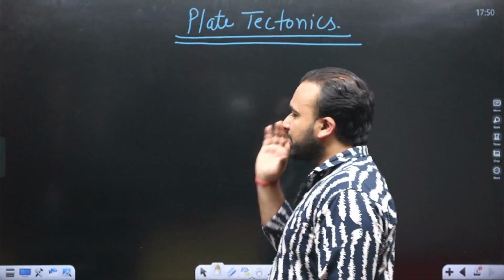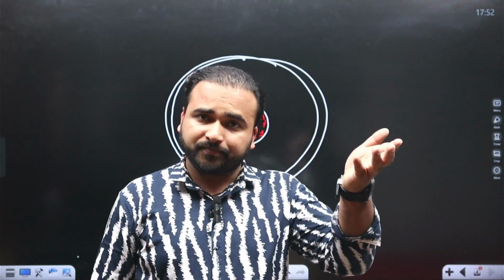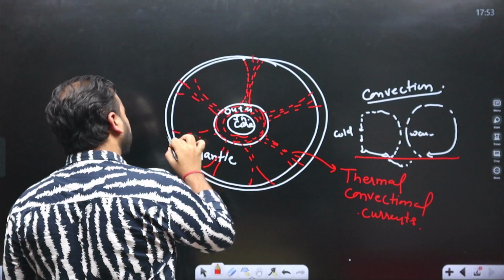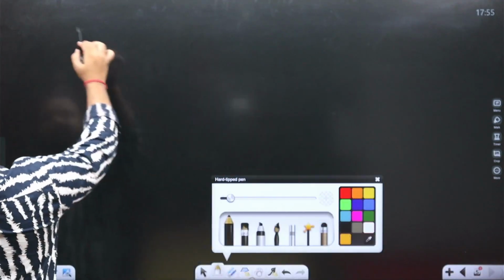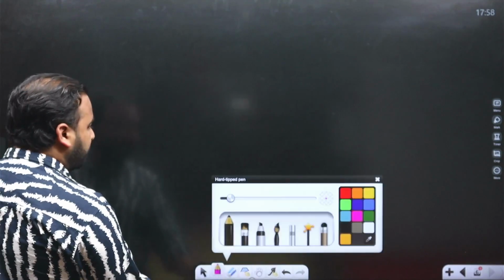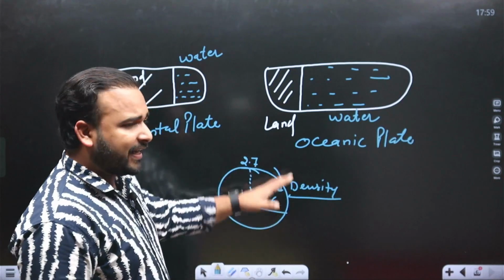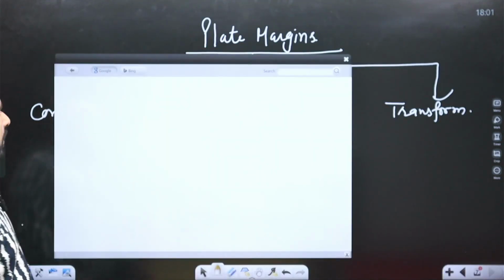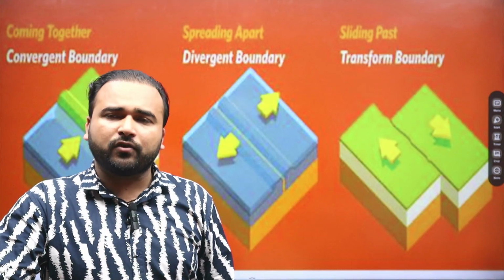plate tectonics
all about plate formation and types.